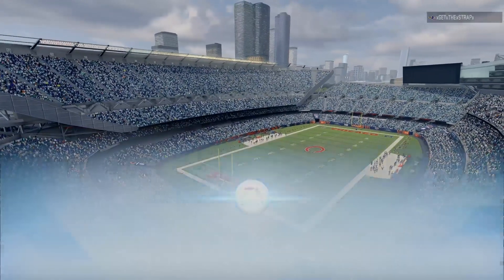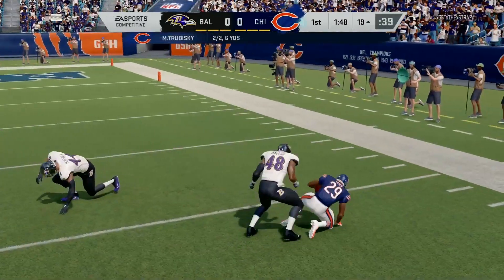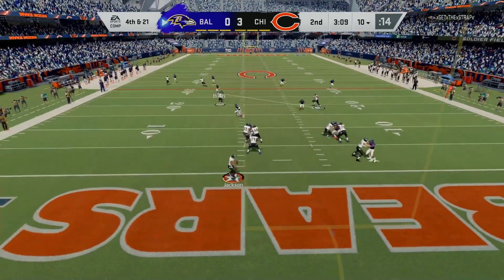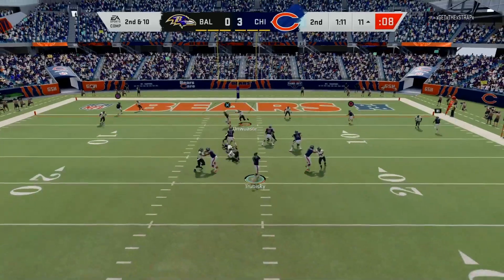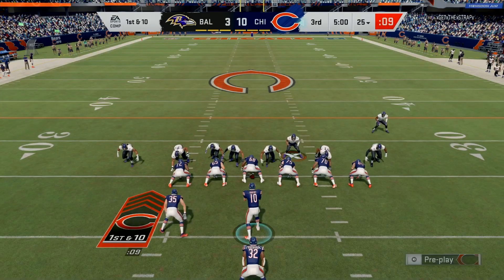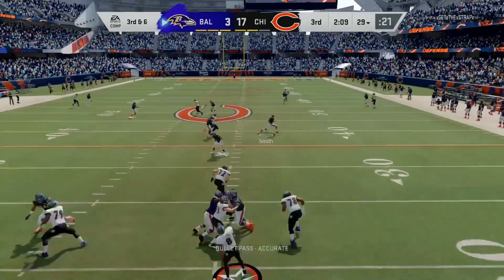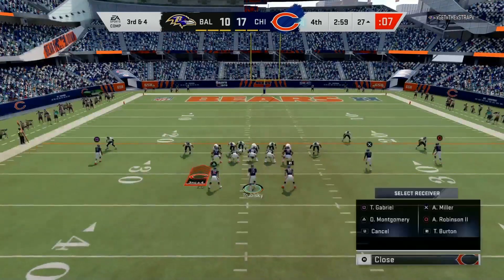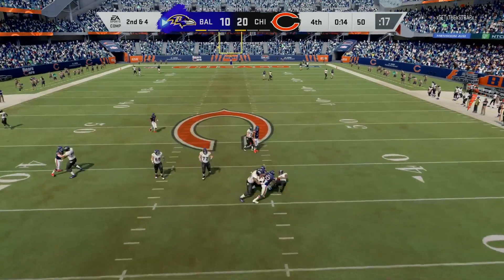Madden 20 Online Ranked - Bears vs Ravens (Man Defense)